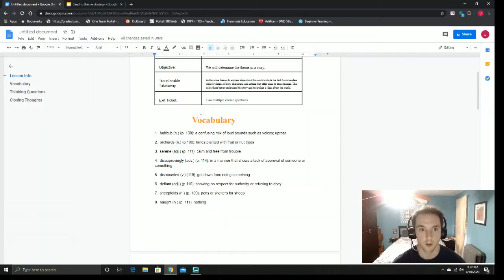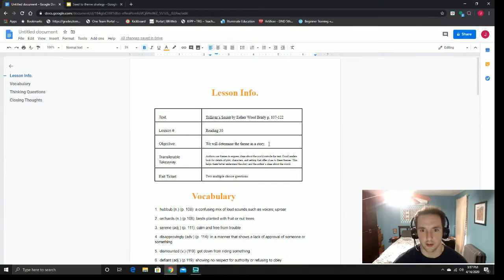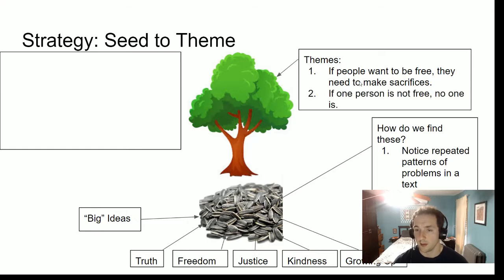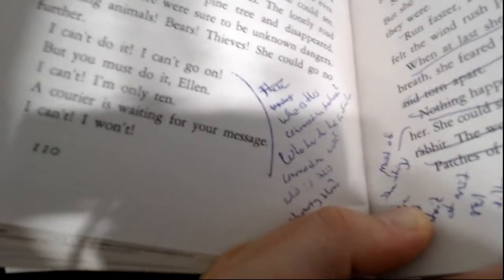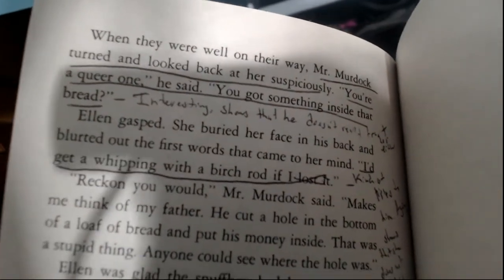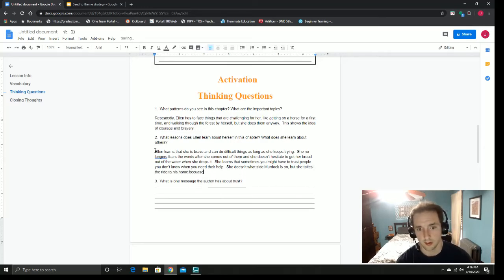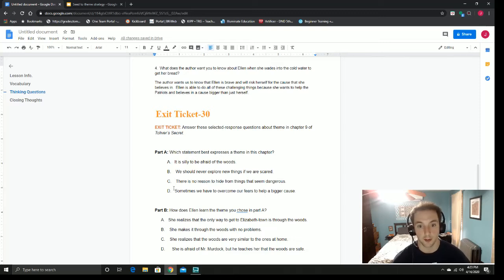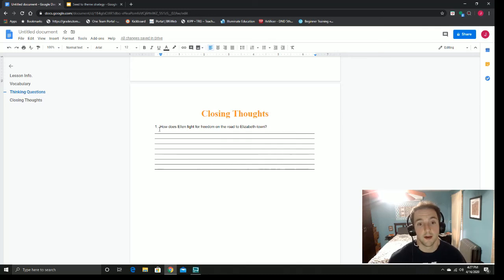Reading Lesson 30-Chapter 9 Toliver's Secret